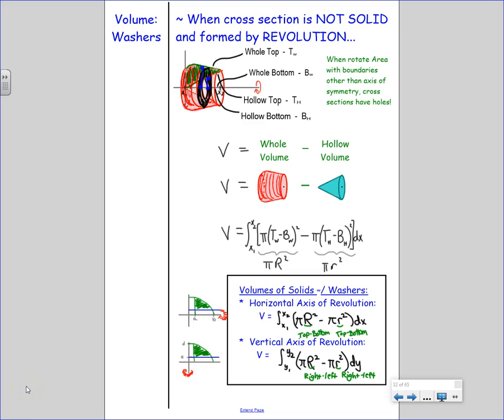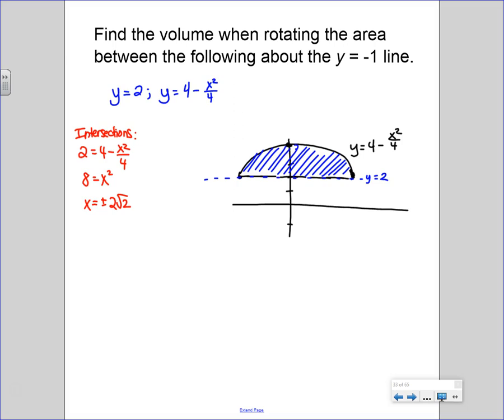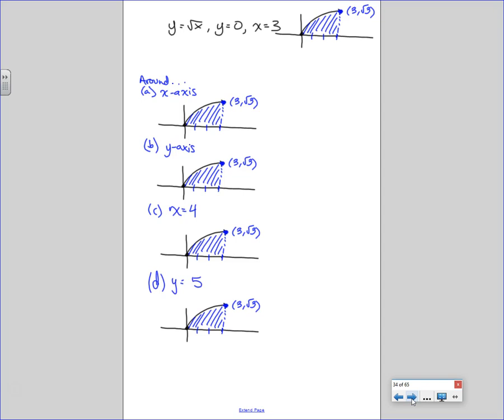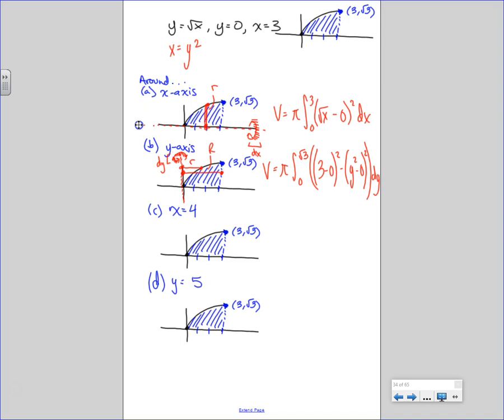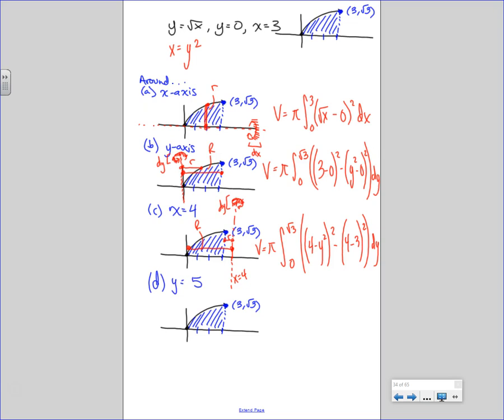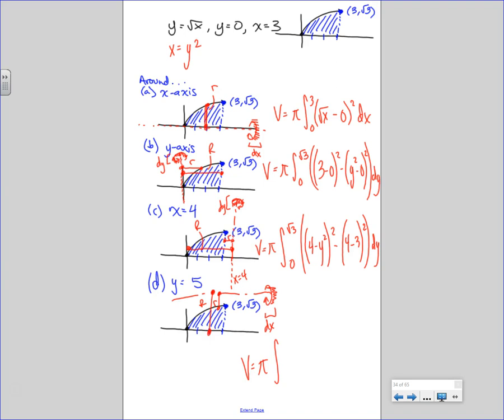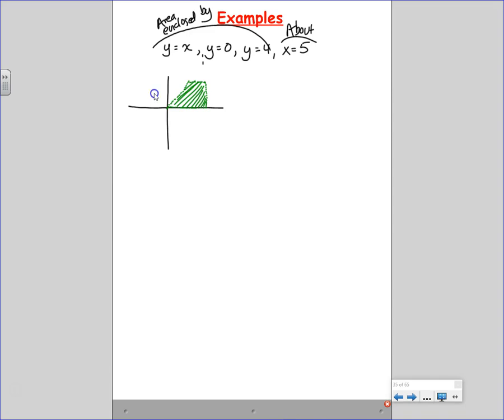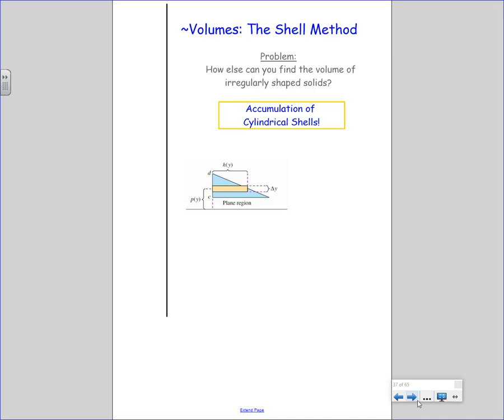CalcBC 11 30 17